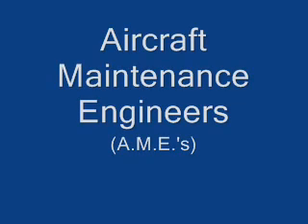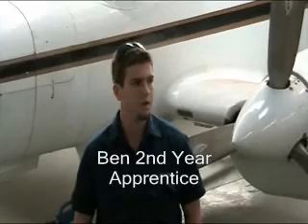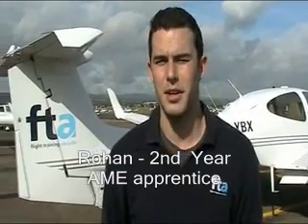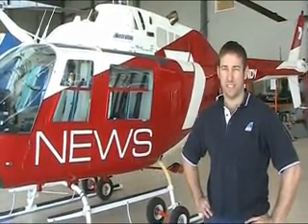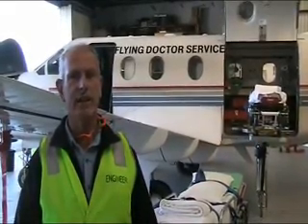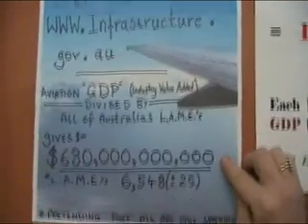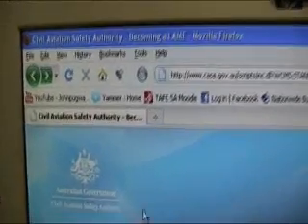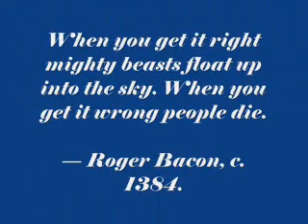Australian Aircraft Maintenance Engineer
Ever wondered what an A.M.E. does in Australia?

Well this will give you an idea of what they do and how important they are to the Australian economy. Often forgotten hardworkers behind the scenes...Yet they are the people that make YOU safe to fly. You dont get off the ground until a Licensed A.M.E. says so with their signature. NO L.A.M.E. = NO FLY !